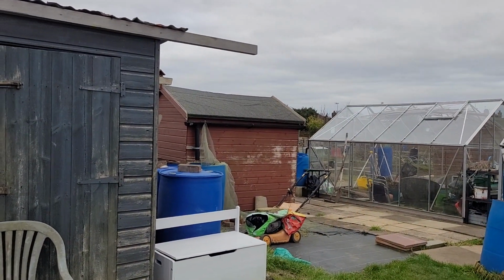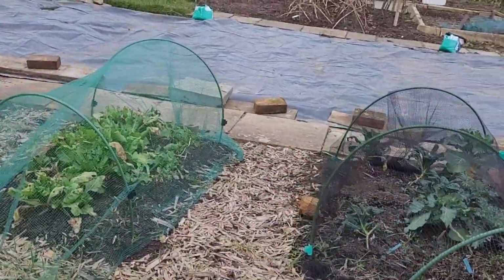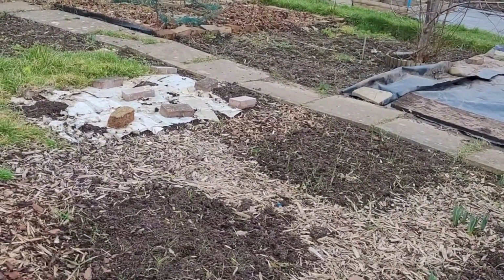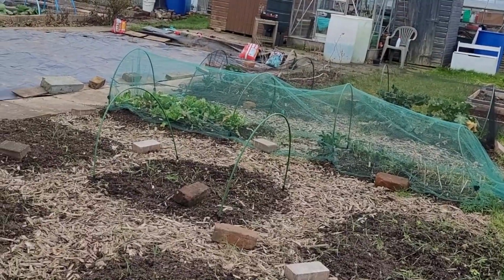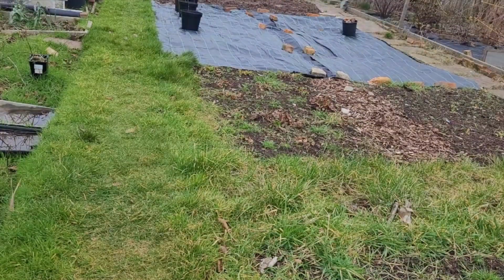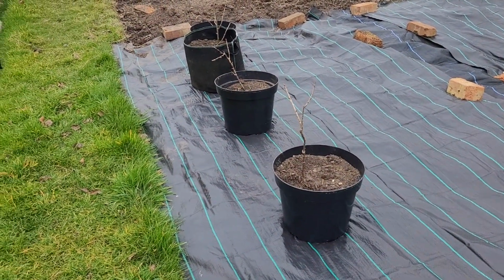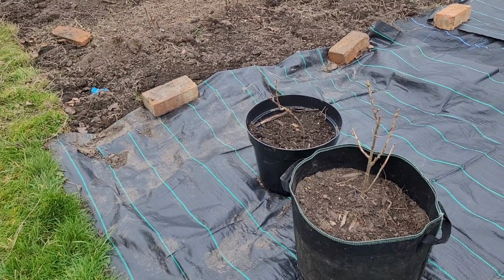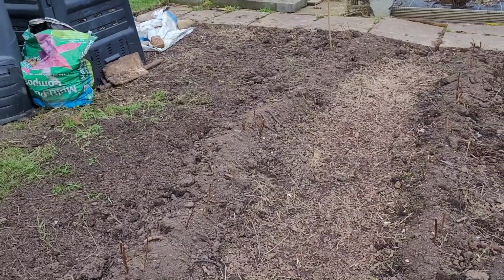Allotment Tour Jan 2023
New plans for 2023!
Join me as we take a quick look around the sleeping garden and discuss the main jobs I need to complete to make this year a success.